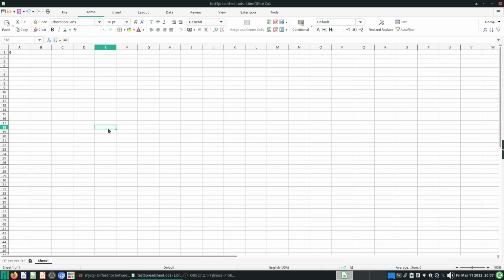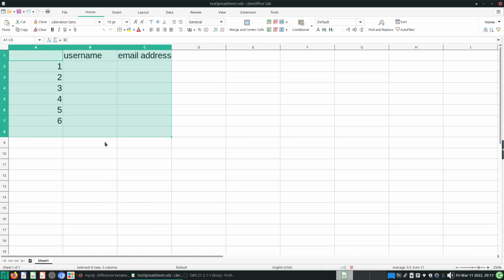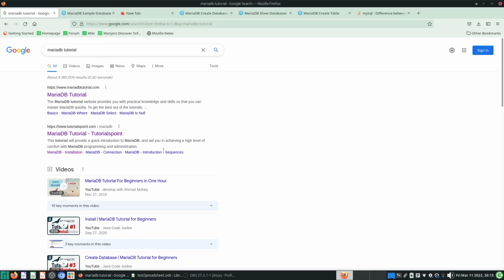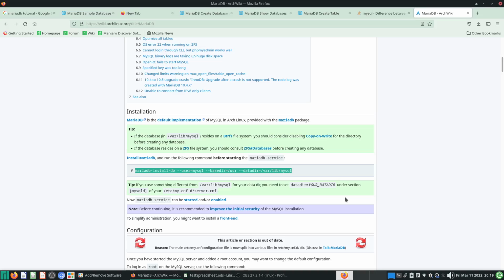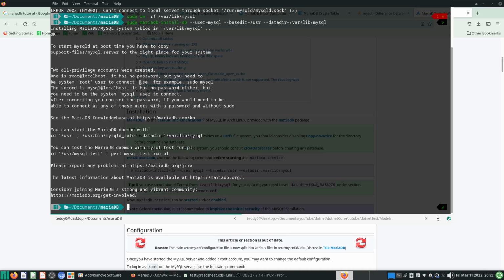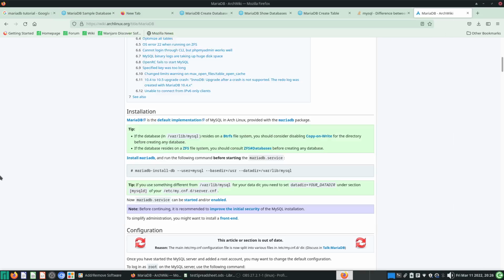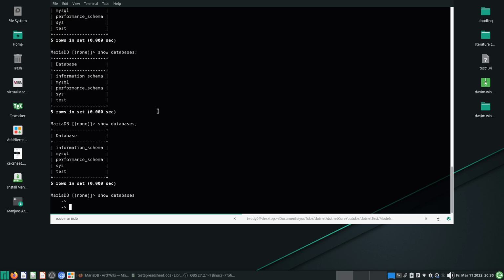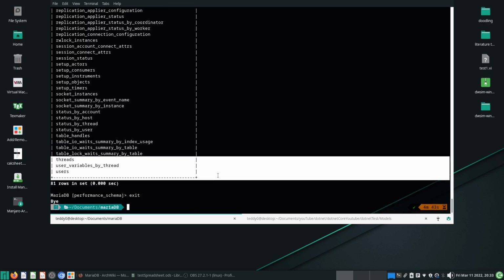playing with dotnet core 28 - databases part 1 installing mariadb and navigating databases & tables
Steps to start mariadb after install:

(1) configuring mariadb server:
sudo rm -rf /var/lib/mysql
sudo mariadb-install-db --user=mysql --basedir=/usr --datadir=/var/lib/mysql

(3) starting mariadb clients:
sudo mariadb
OR
sudo mysql

(4) show databases or tables
show databases;
use [databaseName];
show tables;

(5) if you wanna exit
exit

Useful Links
difference between in memory and disk databases

Video Sections
Chapters:
0:00 introduction
1:08 ways of storing data in webapps using objects
4:18 databases in memory vs databases on disks
5:55 databases open source vs proprietary
7:55 uninstalling and reinstalling mariad
11:38 configuring the mariadb server
16:58 starting the mariadb server
18:23 starting mariadb clients
19:11 showing databases [show databases;]
23:00 opening up databases [use command]
23:30 show tables;
24:06 more practice...
26:00 conclusion